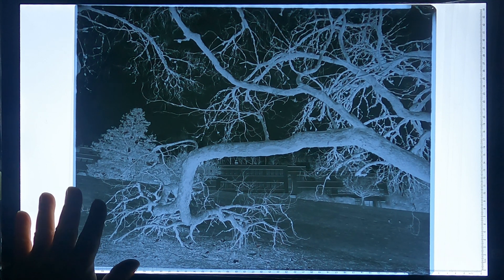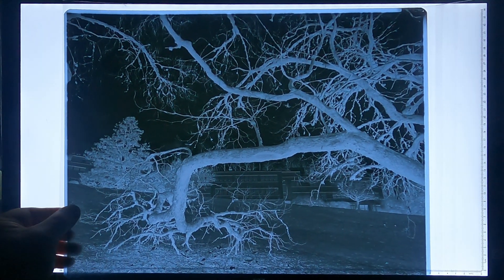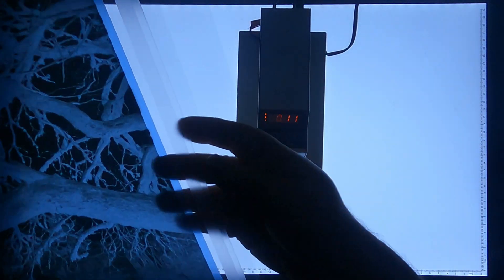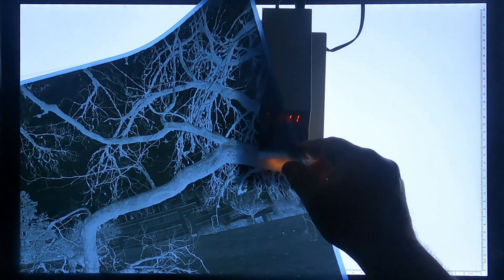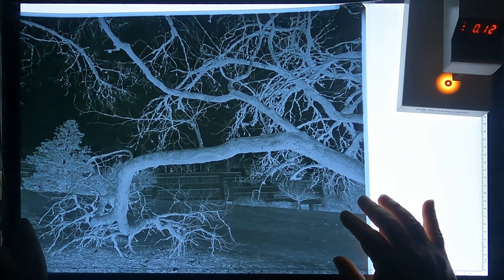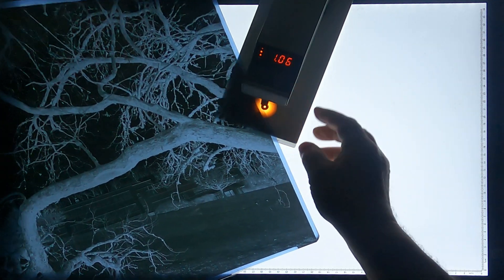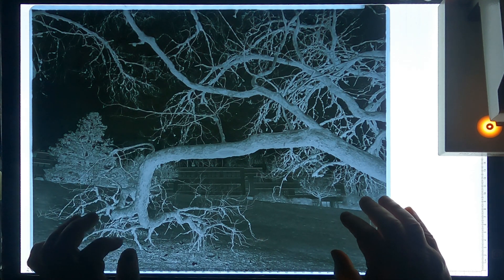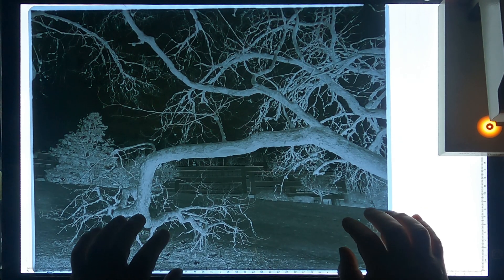14x17 XRAY Film & Effects Of Agitation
During a recent session with 14x17 x-ray film, I tested compensation development in D-23 (1+3), comparing two agitation routines. One negative received standard agitation (5 seconds every minute), while the other followed a more restrained approach (5 seconds every 3 minutes).

The difference was striking. The less frequently agitated negative exhibited deeper, richer shadows and increased density, demonstrating the compensation effect in action. By limiting agitation, developer exhaustion in the highlights was slowed, allowing shadows to continue building density without overdeveloping the lightest areas.

This experiment highlights how agitation alone can significantly influence tonal separation, especially in large format x-ray film. Sometimes, the best way to let the shadows breathe is simply to step back and let time do the work.

0:00 Shooting Location
0:44 Sussing Out The Composition
0:59 Setting Up The 14x17
2:41 Metering & Exposure
4:17 Wrap Up
5:43 In The Darkroom
7:41 The Negative